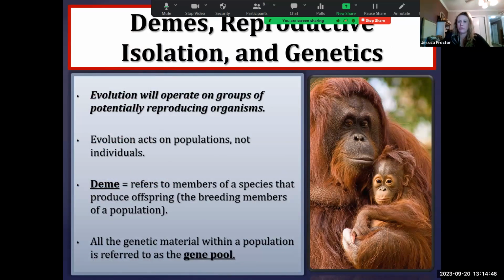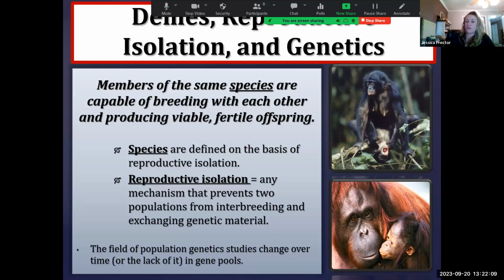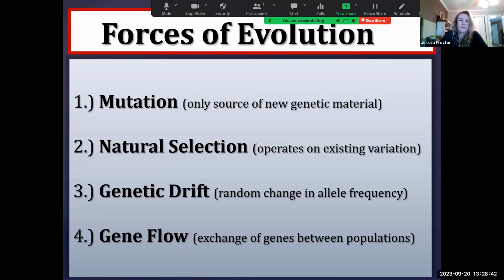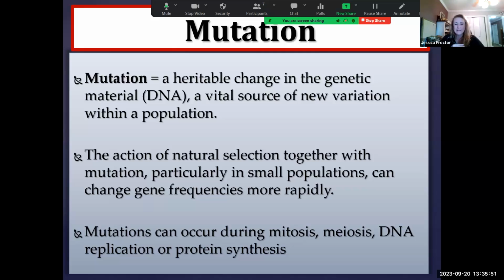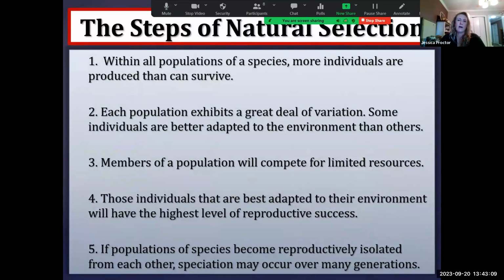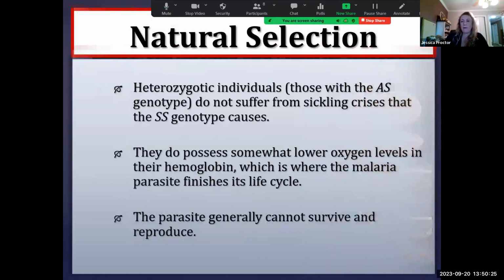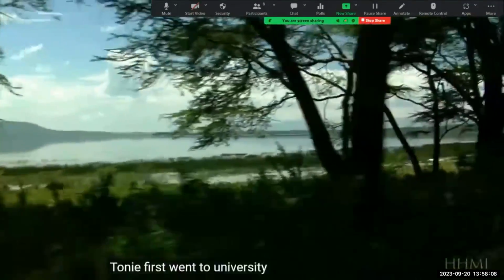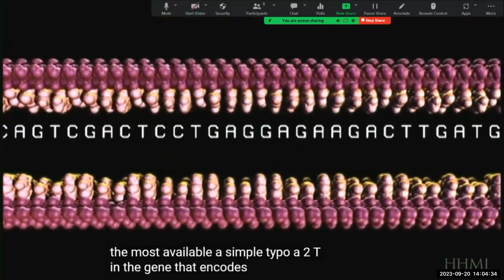The Forces of Evolution Lecture (Part 1)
Read chapter 4 in the Explorations textbook.